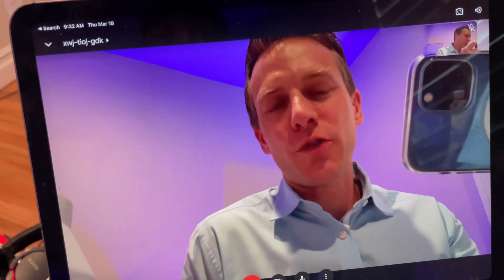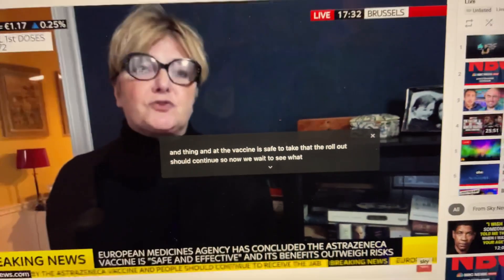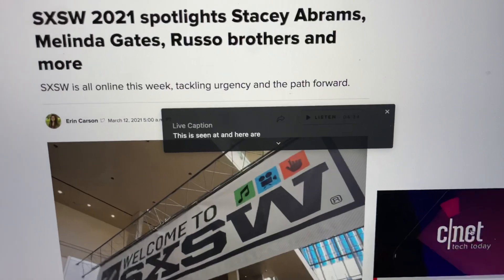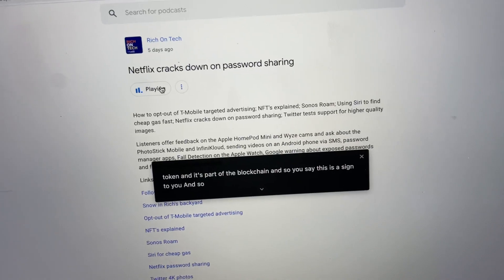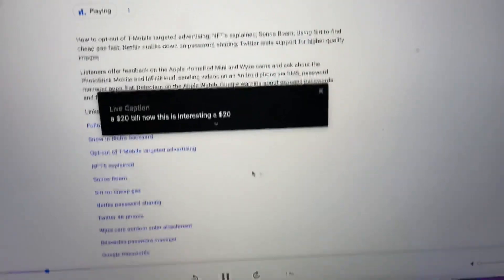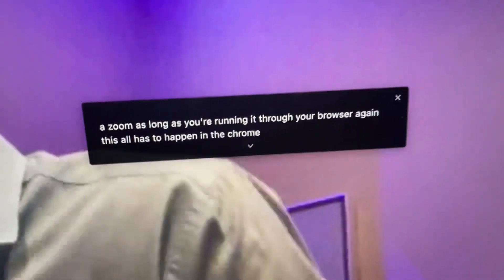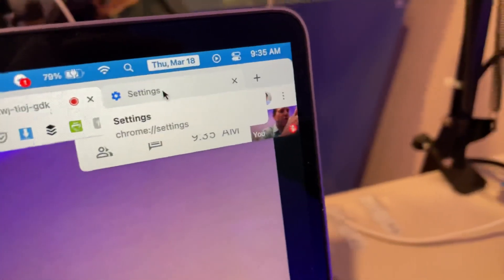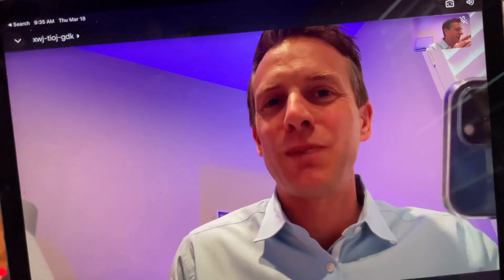How to enable Live Caption on Google Chrome desktop web browser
Live Caption is an amazing new accessibility feature on Google that generates captions for web audio and video in real-time.

To turn it on:
Chrome ... Hit the three dots in the upper right-hand corner ... Settings ... Advanced ... Accessibility ... Toggle Live Caption on